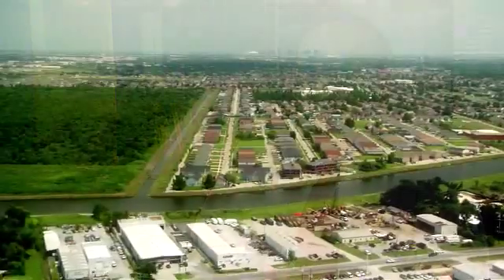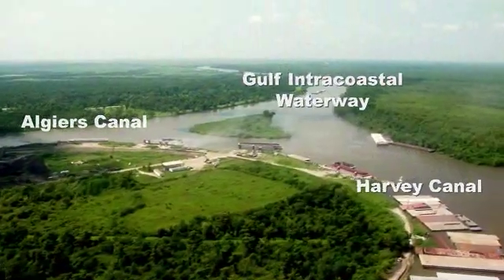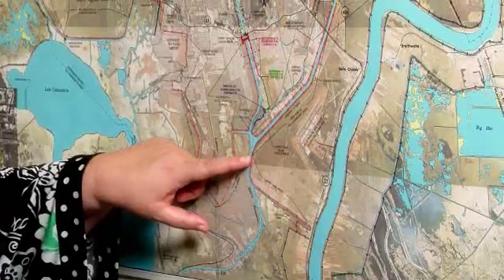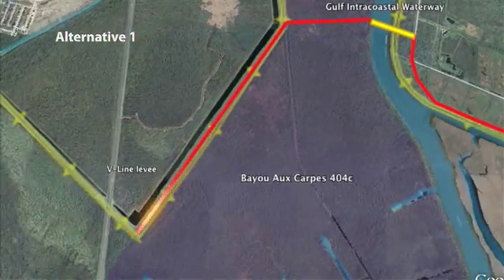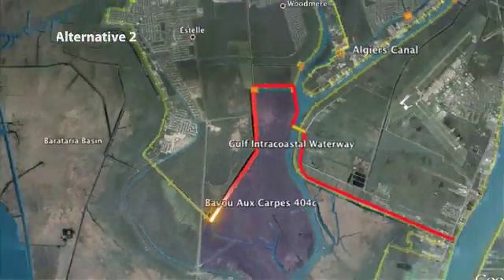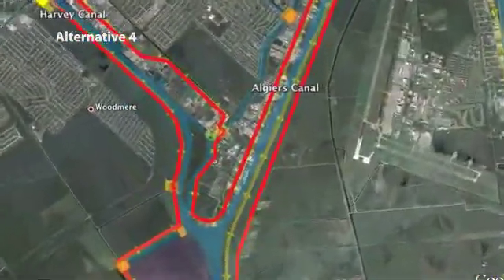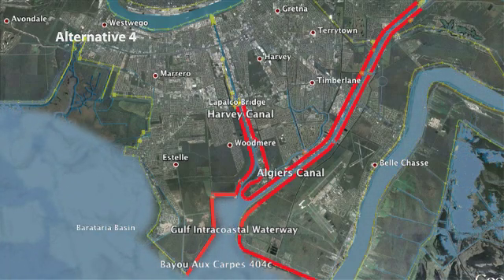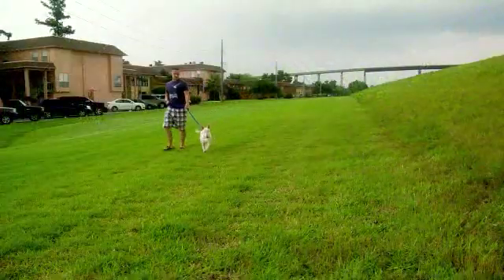USACE AT WORK IN NEW ORLEANS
IT WAS ONE OF THE MOST DEVASTATING NATURAL DISASTERS IN U.S. HISTORY AND PRESENTED THE CORPS OF ENGINEERS WITH ONE OF THE LARGEST REPAIR AND CONSTRUCTION JOBS IN CIVIL WORKS HISTORY.  SEE OPTIONS FOR THE HSDRRS.